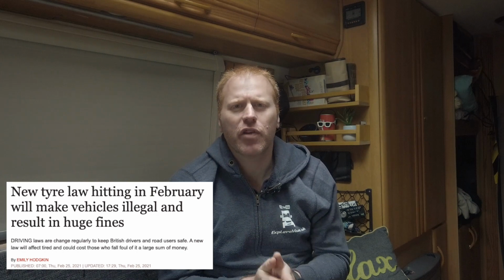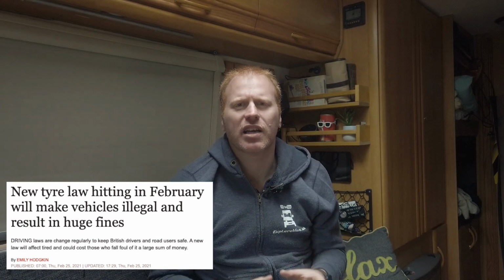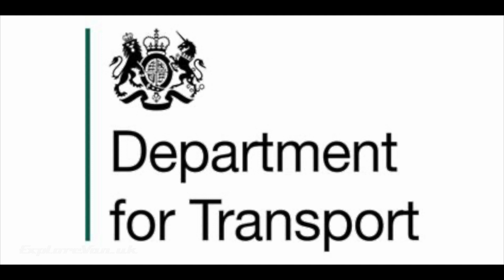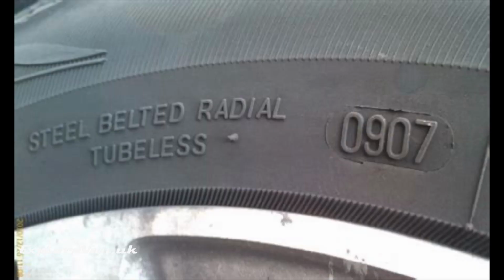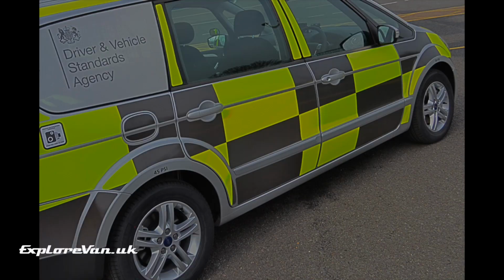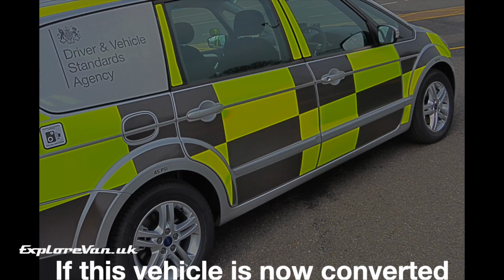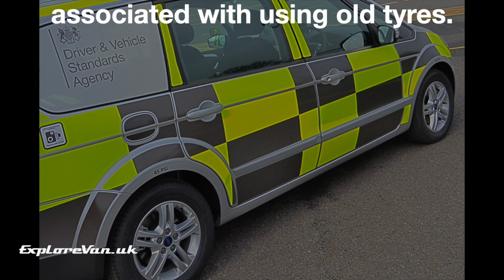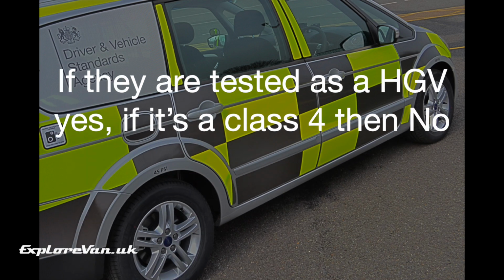New UK Tyre Law - Feb 2021 - Does it impact your Motorhome / RV / Campervan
In the UK From 1 February, 2021 Construction and Use Regulations will not allow tyres aged over 10 years old to be used on certain vehicles.

In this video we explore what that could mean for some Motorhome / Campervan users.

Any information provided on this channel is intended for general guidance only and must never be considered a substitute for advice provided by a qualified professional.
Topics in my videos may have potential safety implications for you and your van.
Any information I share in this video is purely my opinion.  What you chose to install or how you install it, is entirely your choice and responsibility.